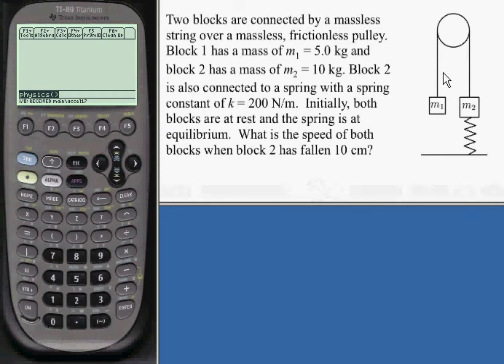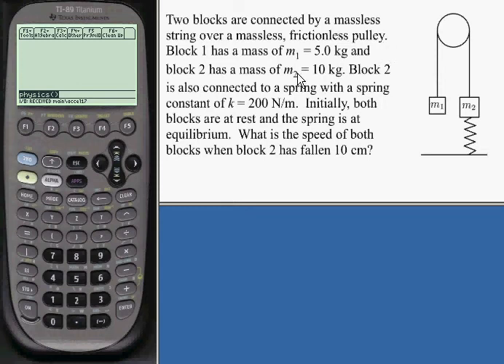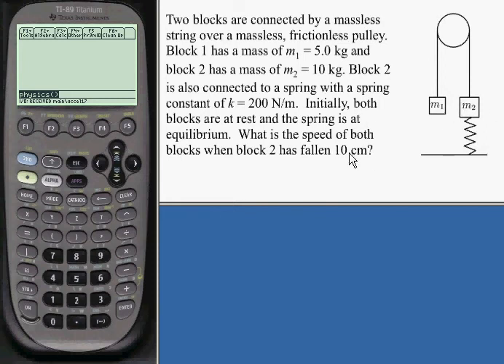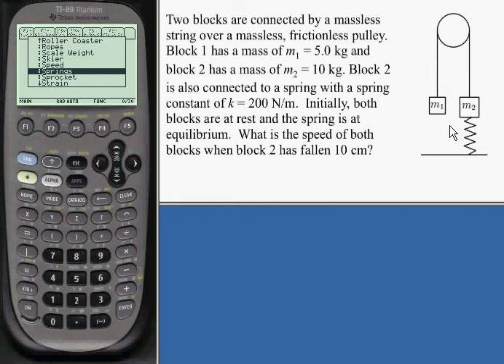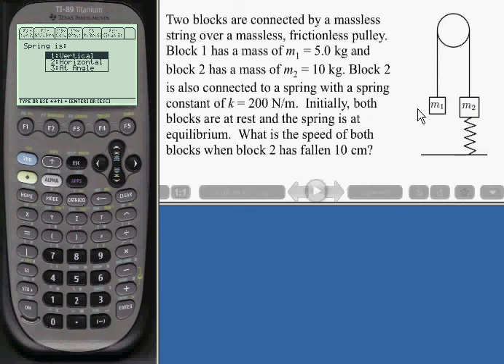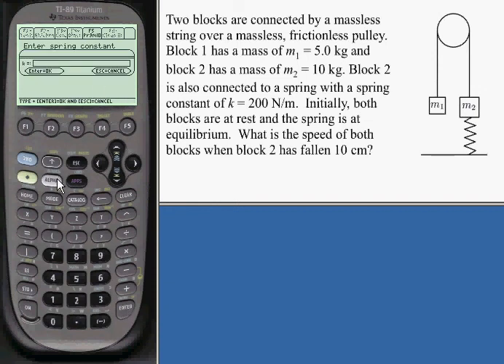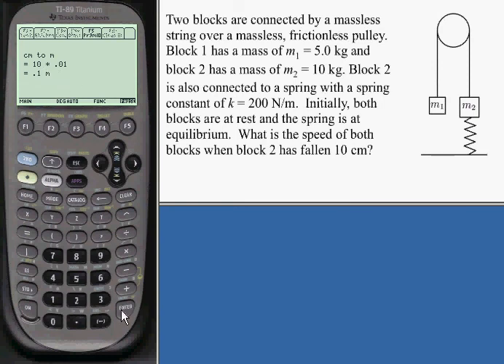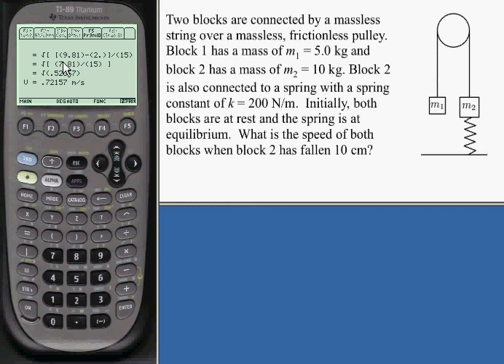Atwood Machine with vertical spring